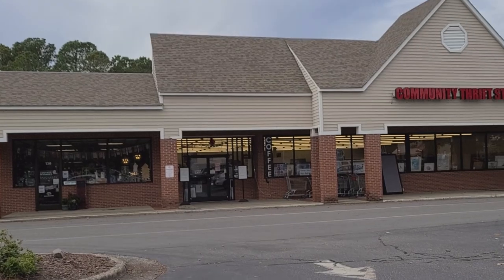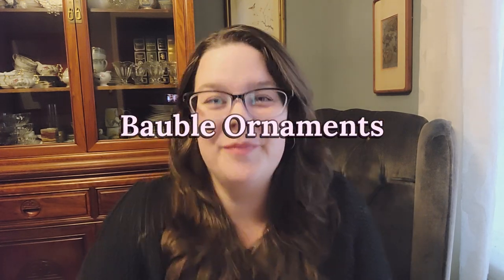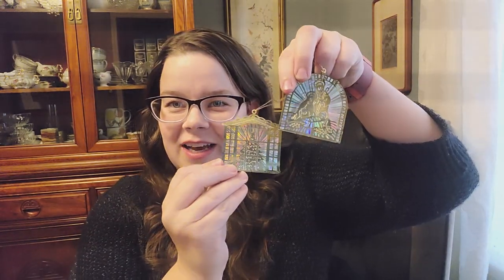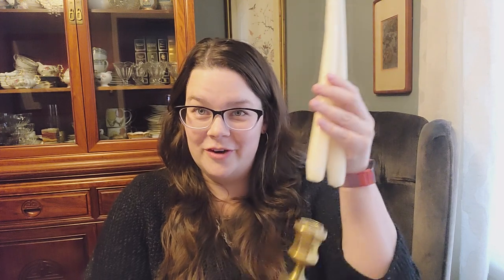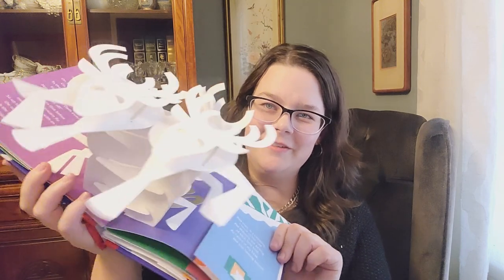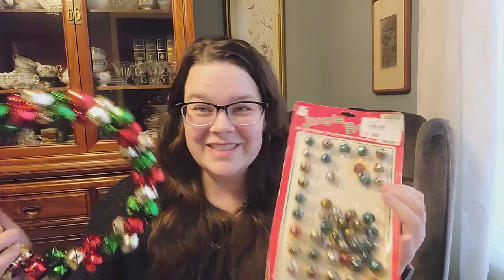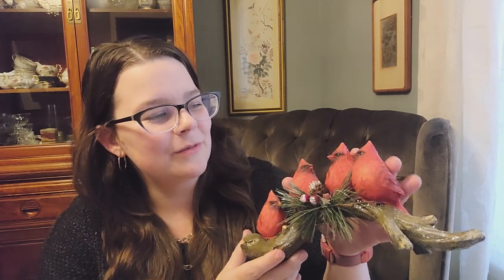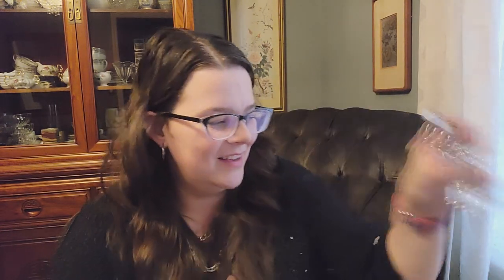GRAB these for the holidays! 🎅 Thrift with me for home decor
Christmas is so close! Come hang out with me at the thrift store and let's find some amazing holiday home decor!

I'm sharing what I grabbed in my recent trip to the thrift store and what I think you should be looking for too when you're out thrifting for the holidays. 🎅